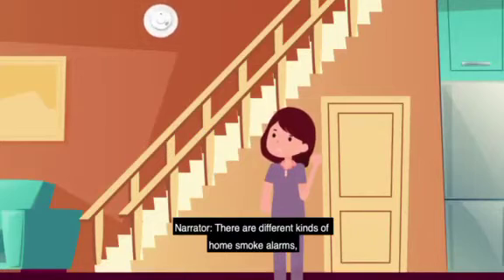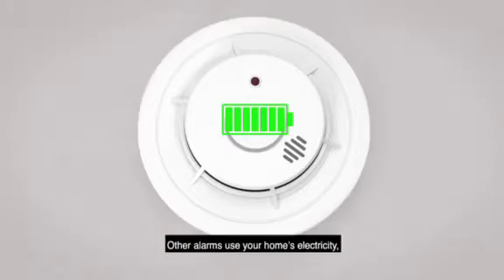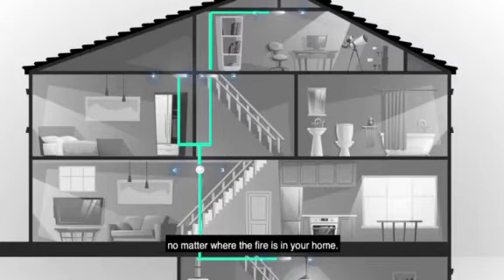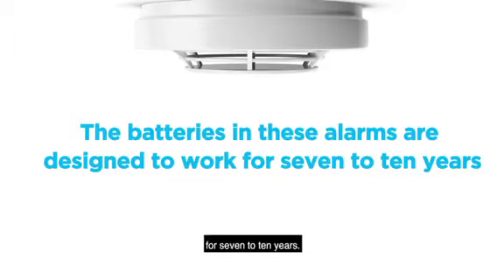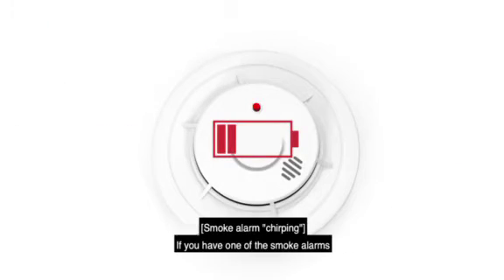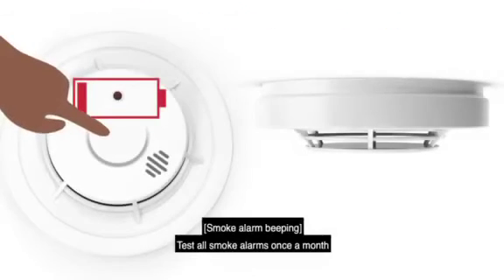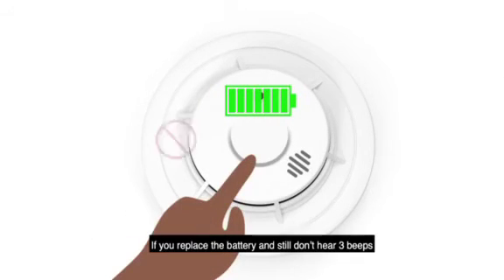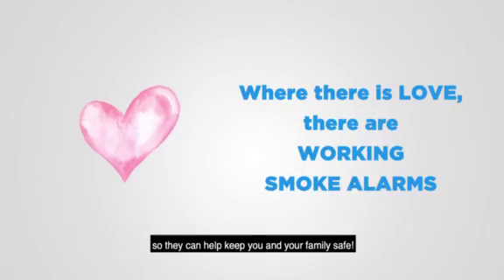Smoke Alarms Maintenance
Smoke alarm maintenance guide.

1. Once a month. Test your smoke alarm batteries every month by pressing and holding the test button for at least five seconds until you hear the beeps.

2. Every 6 months. Vacuum dust off your smoke alarms every six months. ...

3.Every year. Replace lead or alkaline batteries every 12 months.

4. Every 10 years.